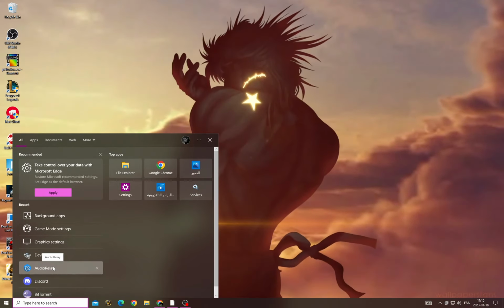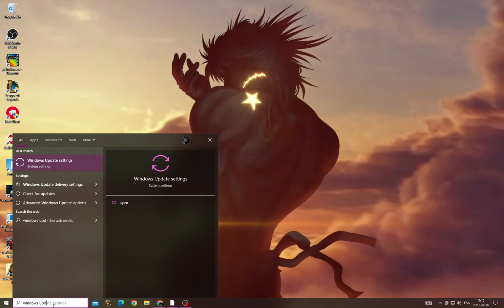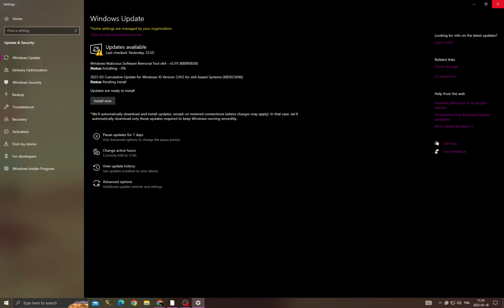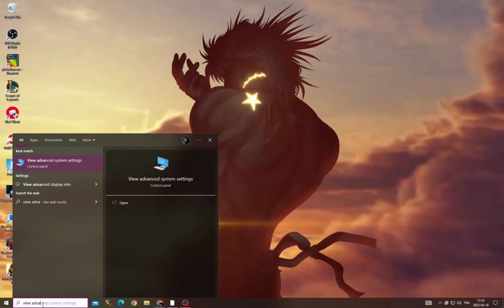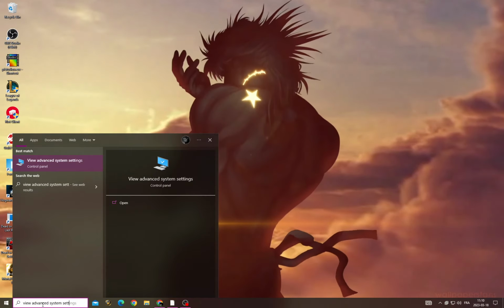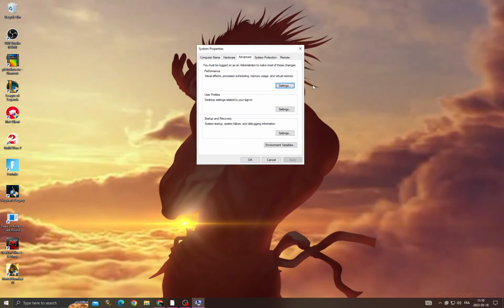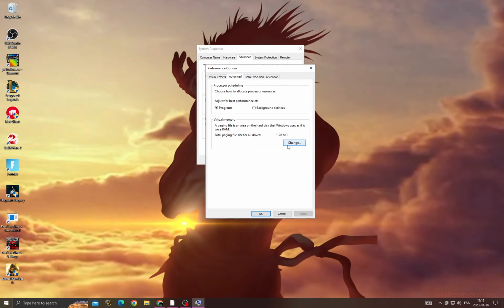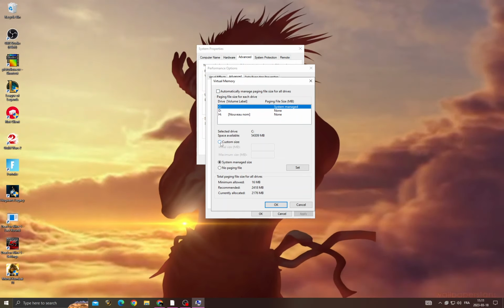How To Fix Fortnite d3d11 Compatible GPU(Feature Level 11.0 Shader Model 5.0) FIXED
in this video we discuss :